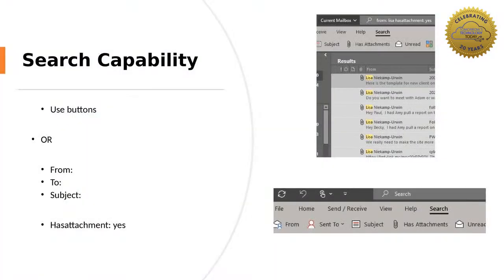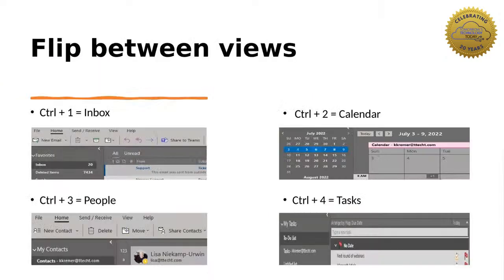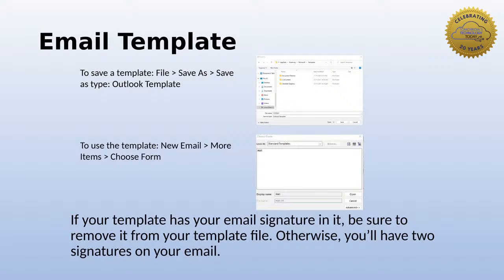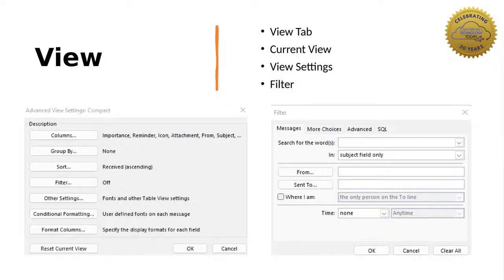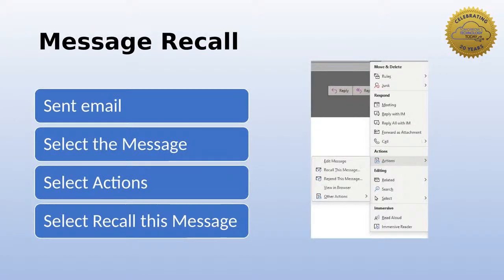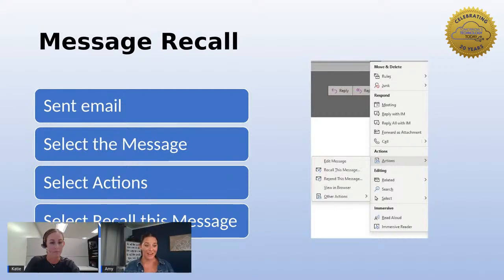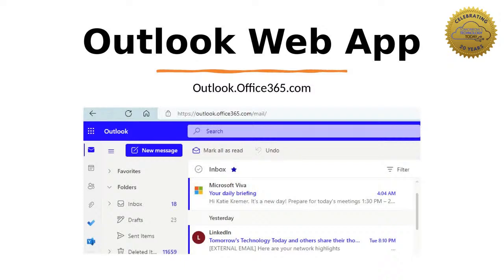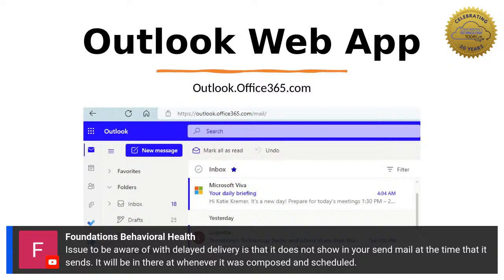Outlook Productivity Hacks You'll Wish You Knew Sooner!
Chances are you use outlook often and have not really tried anything new recently. Join us while Katie teaches you productivity hacks to make your life easier!